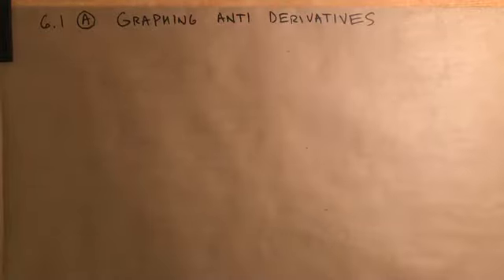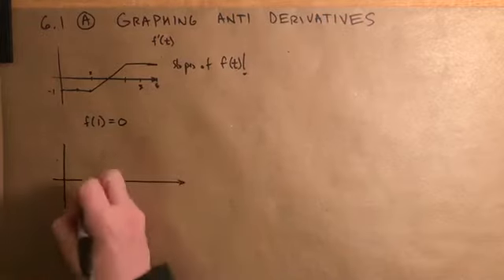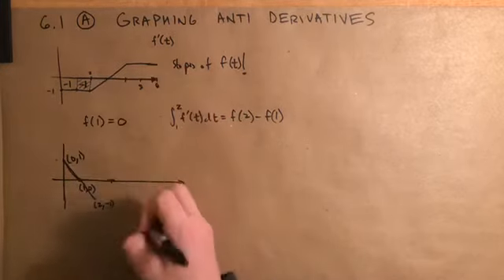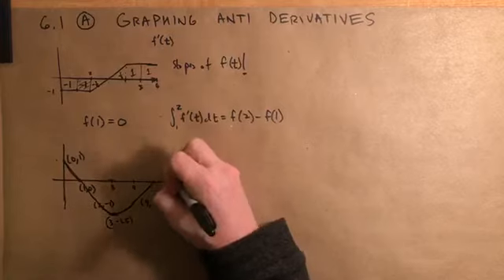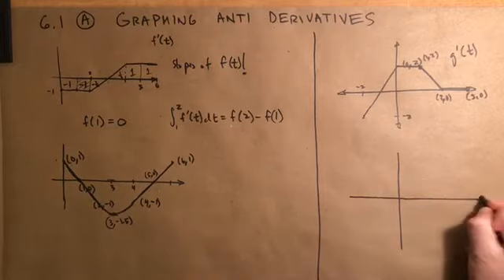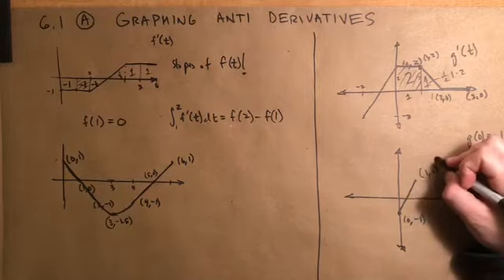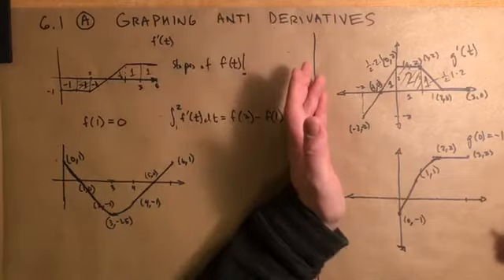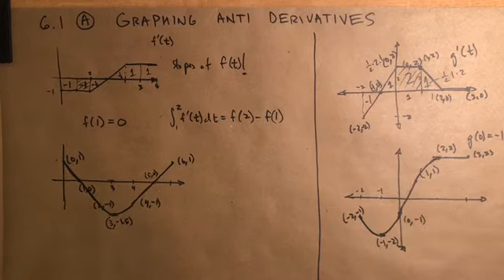6.1 A Graphing Antiderivatives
A video on how to graph antiderivatives for calculus students.